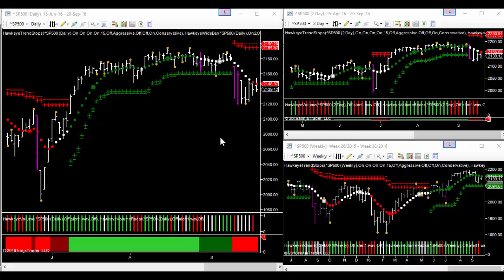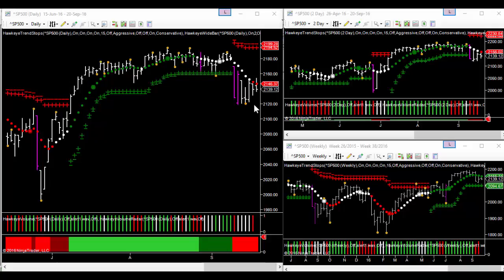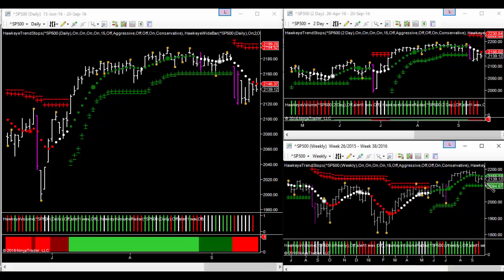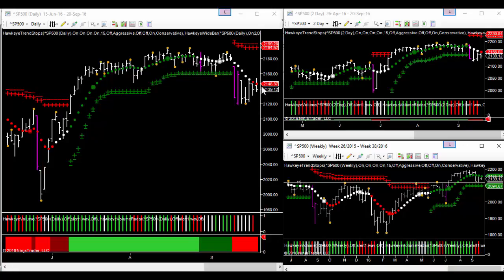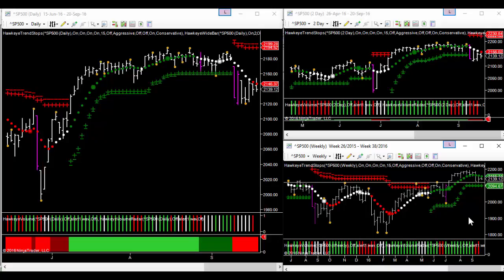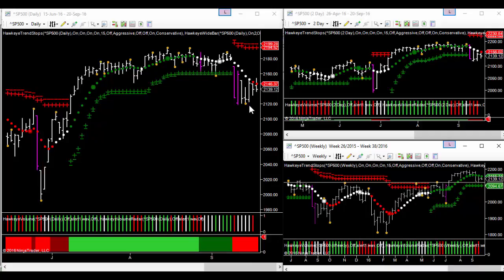SPY - Market review and our best trading tip for today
Choppiness within a tight range continues and we review both key technical levels and what this suggests re. strategic approach for the right now.